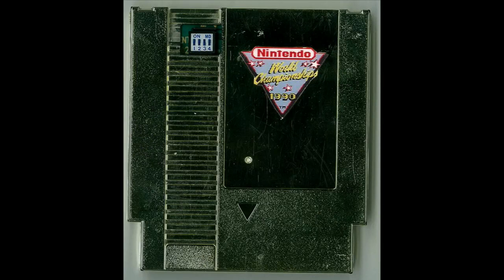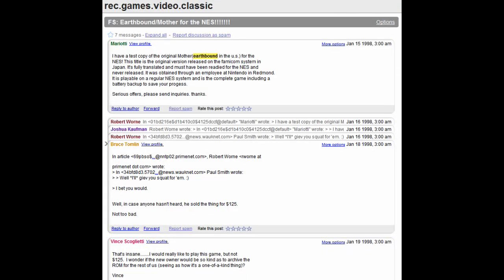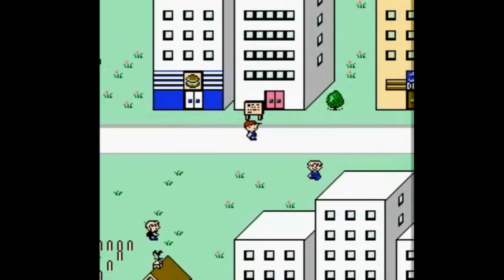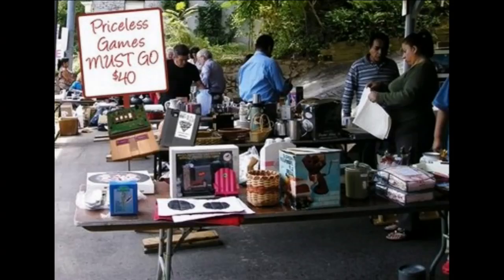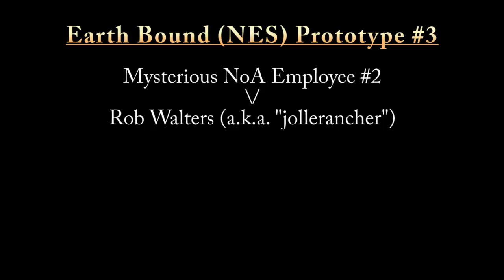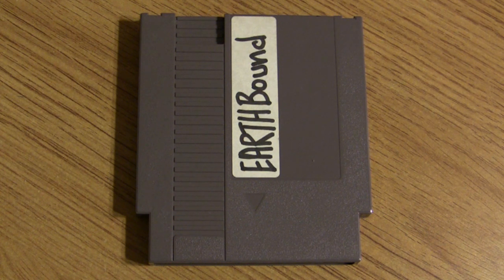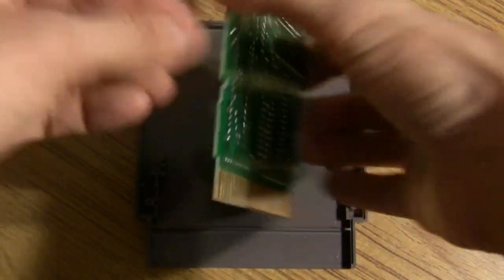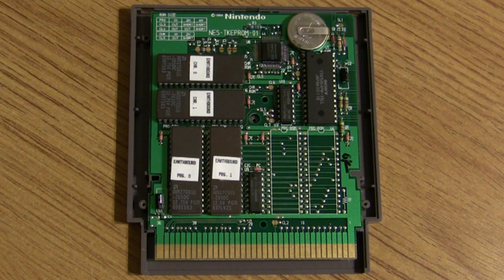Hands On: EarthBound (NES) Prototype [Part 1/2]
Part 1 of 2.  It's one of the rarest video game cartridges in existence.  Earth Bound (Mother) was fully ready for release on the Nintendo Entertainment System in 1990, but only got as far as a handful of prototypes.  Roo has acquired one of these rare carts and is going in depth to give you all the info he can on it.

Where do each of the carts that have escaped Nintendo of America live now?  What's on the circuit board?  What does a play through look like?  All this and more brought to you courtesy of the Clan of the Gray Wolf.